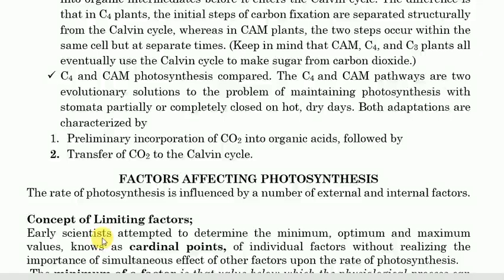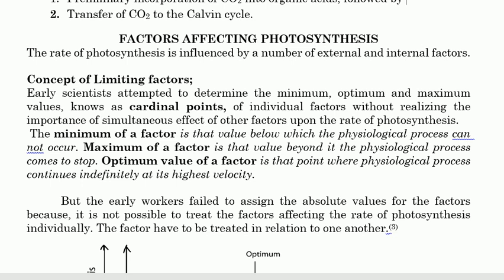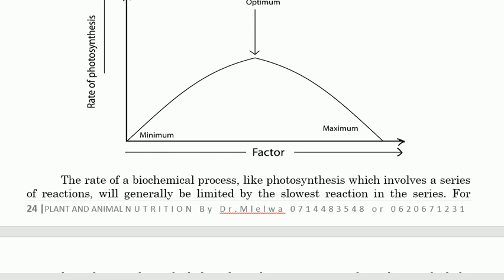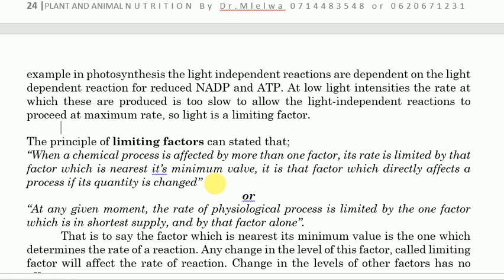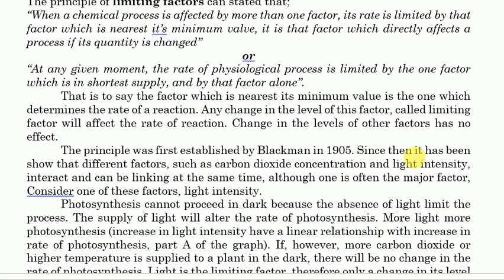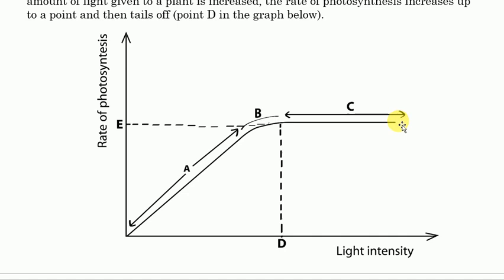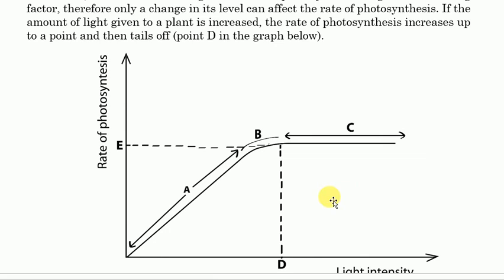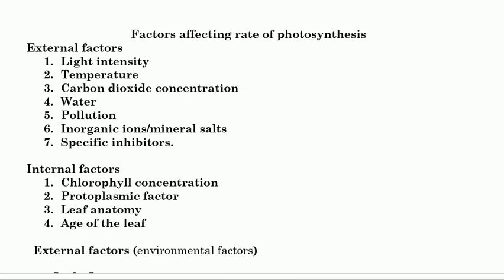Concept of limiting factor in photosynthesis, Nutrition part 12, Form five biology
Dr Mlelwa`s students